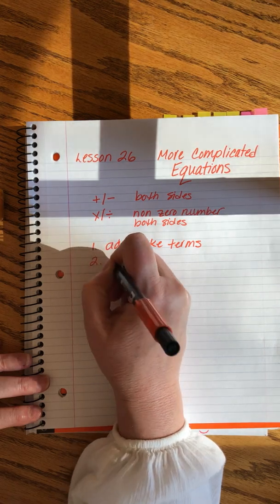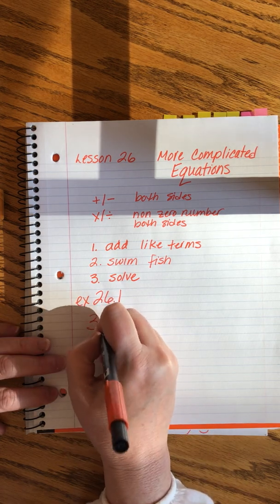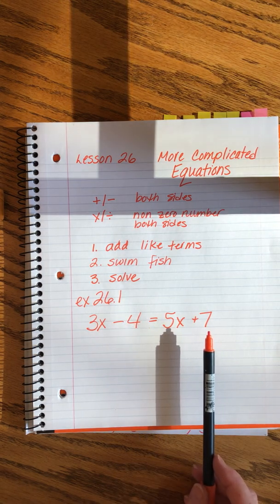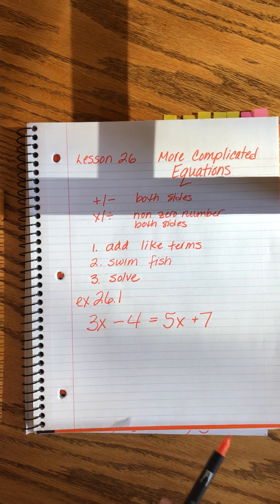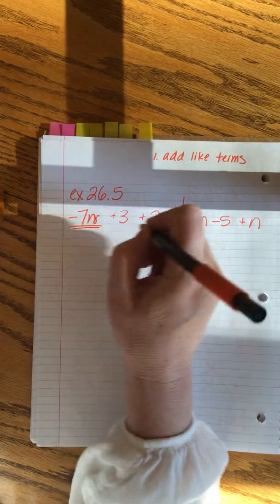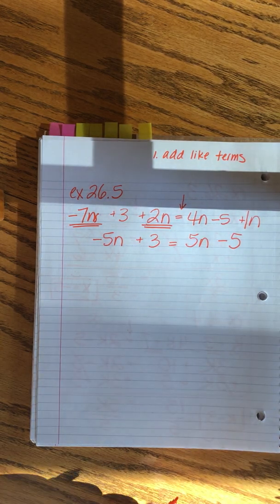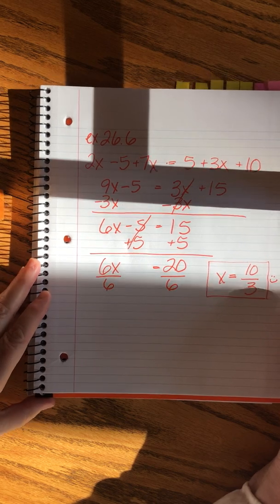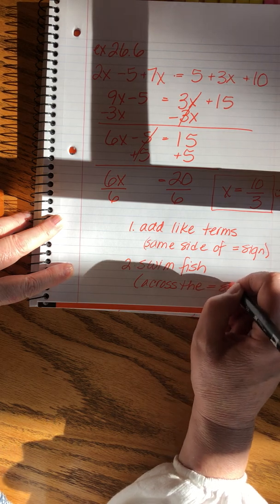SAXON ALGEBRA 1 | LESSON 26